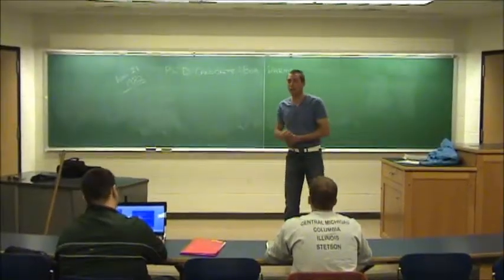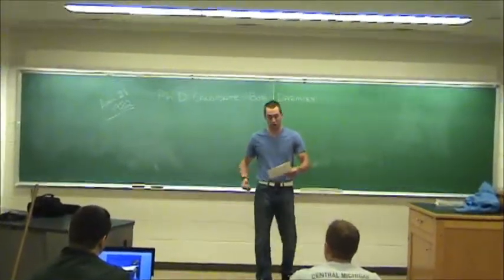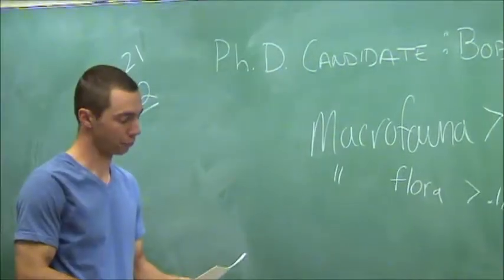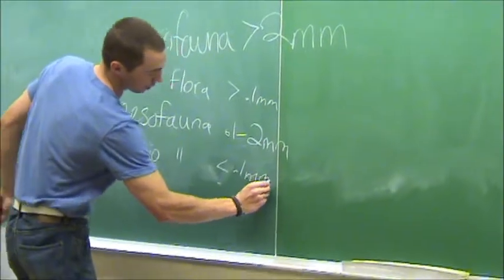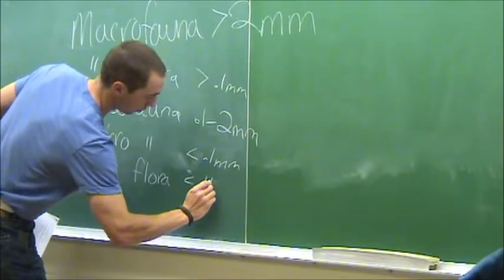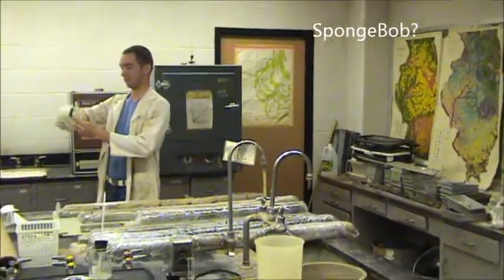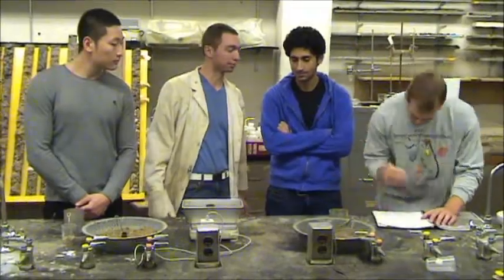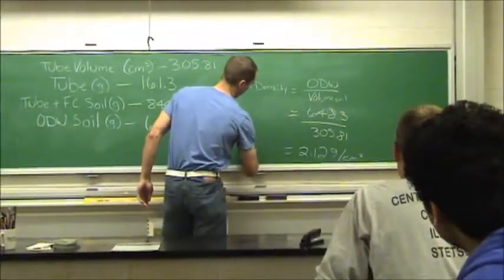NRES 201: Soil Organisms & Bulk Density for Dummies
This is our video for NRES 201 at UIUC. Here we see a young Bob Darmody as a PhD candidate teaching a class on the basics of soils organisms and bulk density.